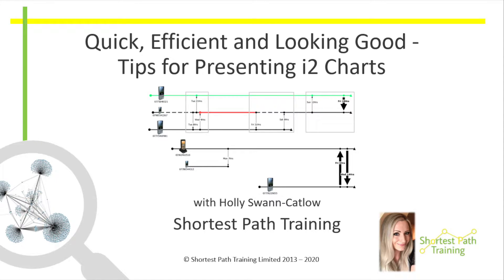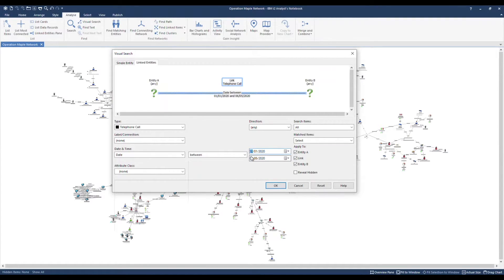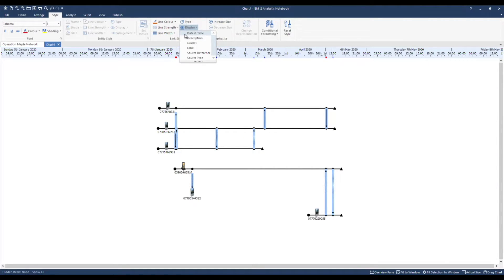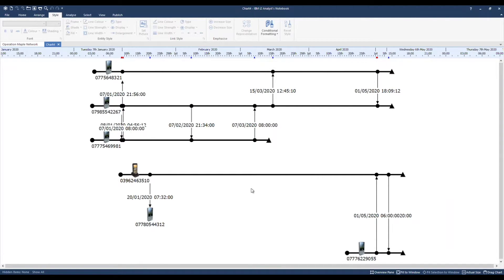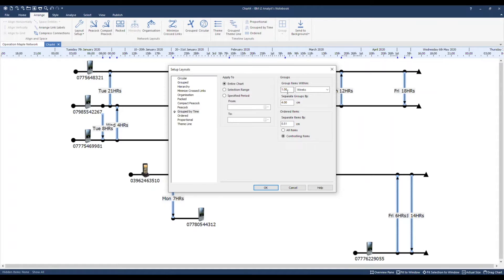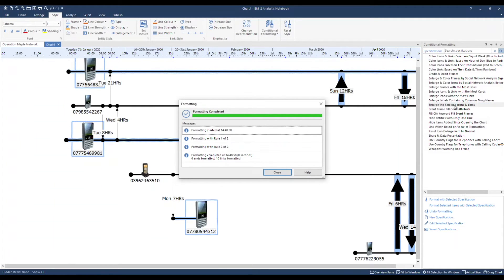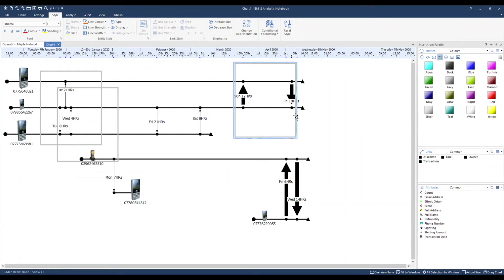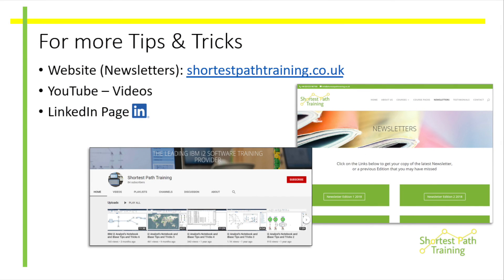IBM Security i2 Virtual User Group - SPT Session 3. Analyst's Notebook Tips and Tricks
Tips for Presenting i2 Charts - going from an Analytical chart to a good-looking presentation chart, using the tools to do the heavy lifting.